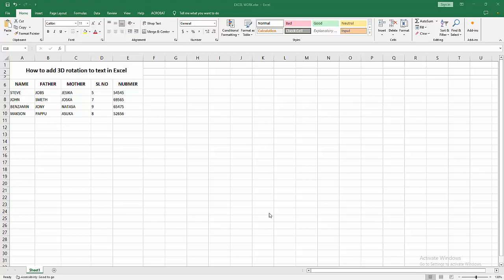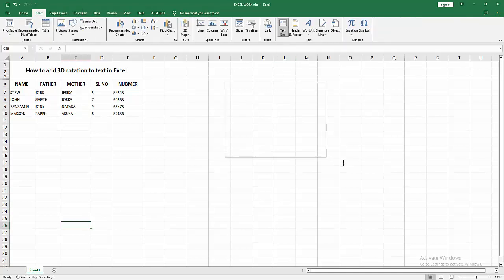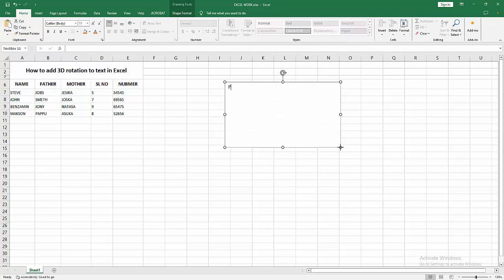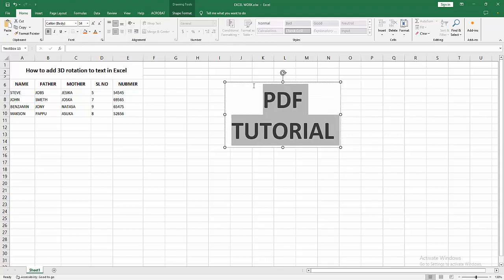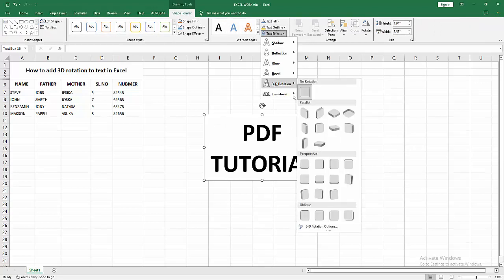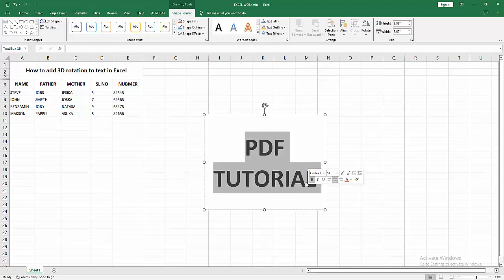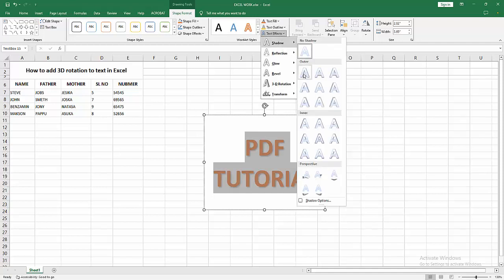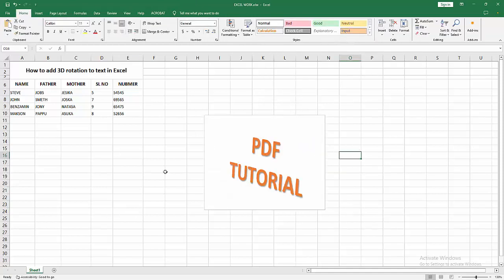How to add 3D rotation to text in Excel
Assalamu Walaikum,
In this video I will show you, How to add 3D rotation to text in Excel.  Let's get started.